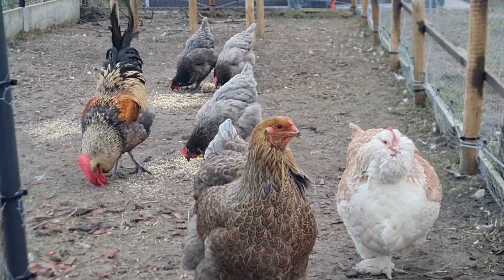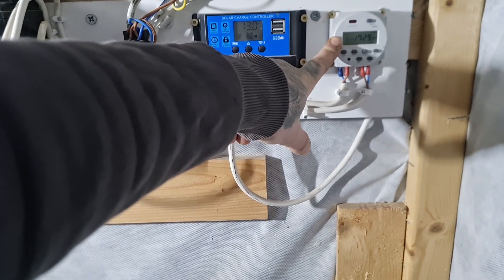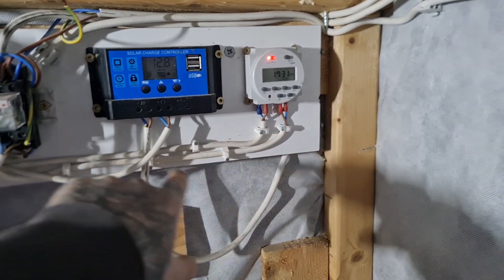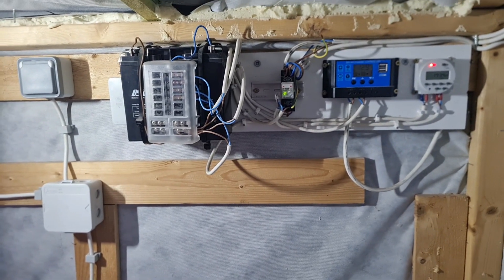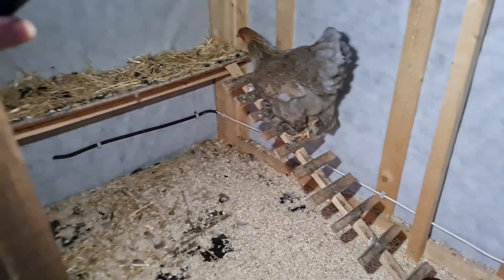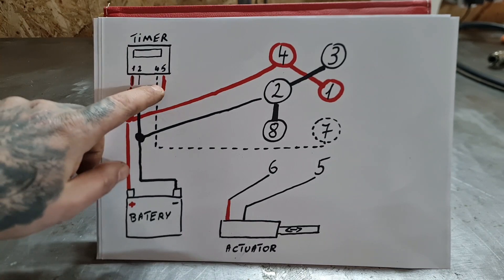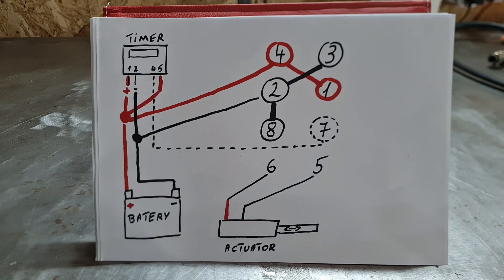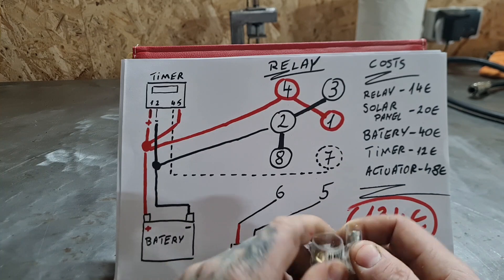Chicken coop door automatisation ( automatizare cotet animale )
Also watch and follow up @Workforliberty

Timer programmer

10w solar panel